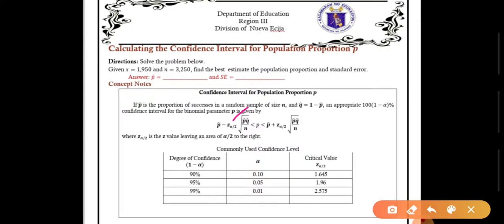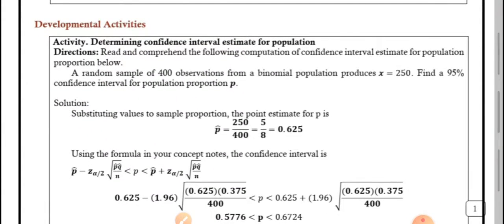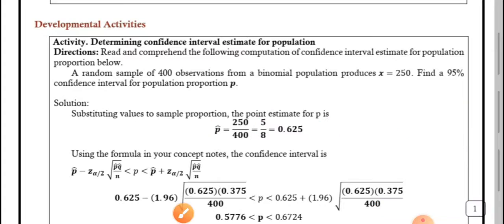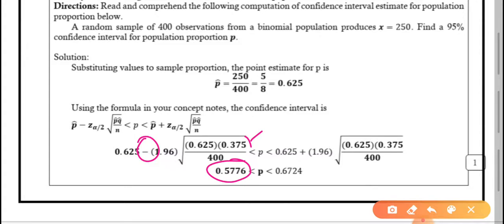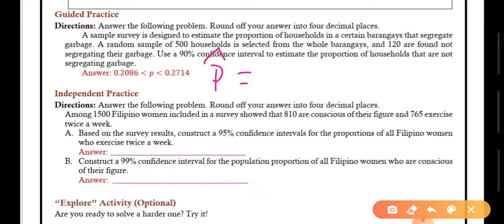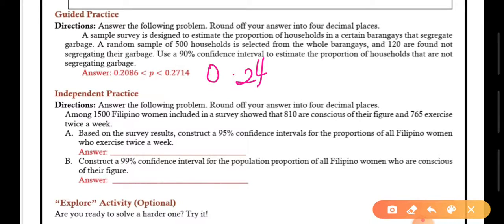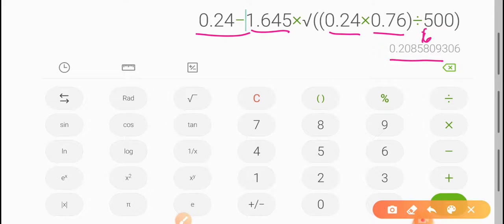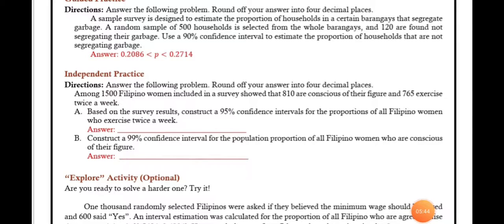Calculating the Confidence Interval for Population Proportion p